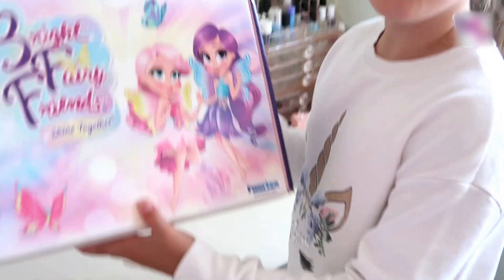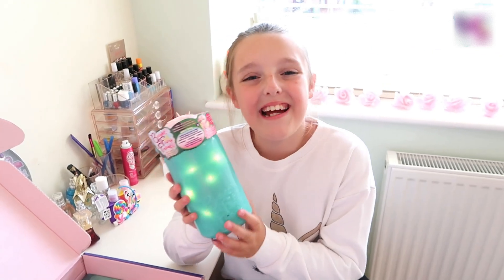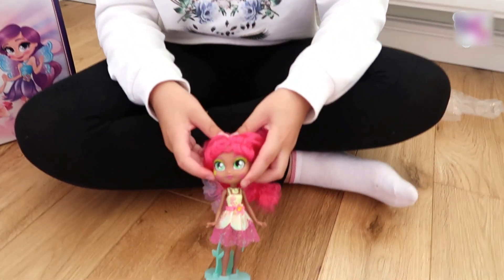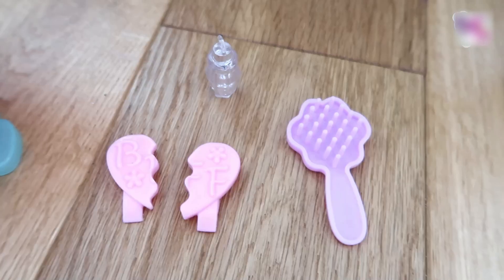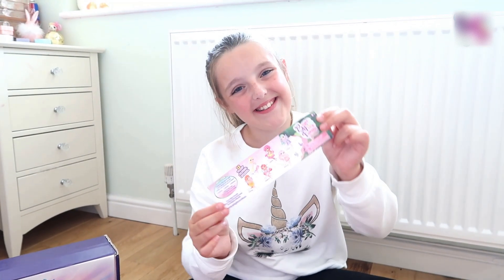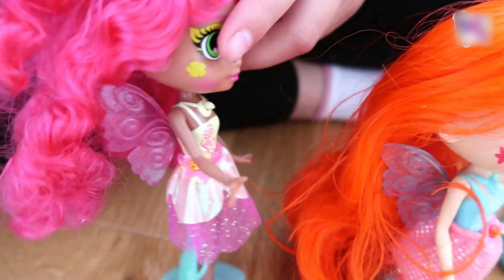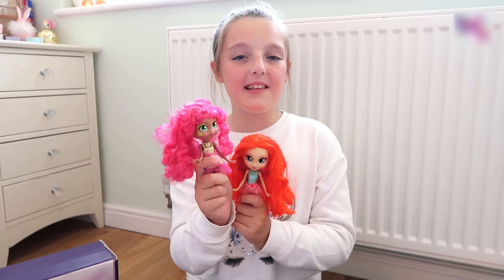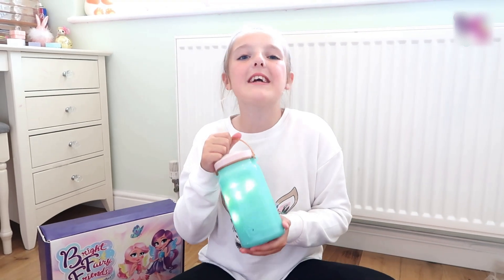BRIGHT FAIRY FRIENDS | BFF BRIGHT FAIRY FRIENDS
magical BFF Bright Fairy Friends! These were so much fun.